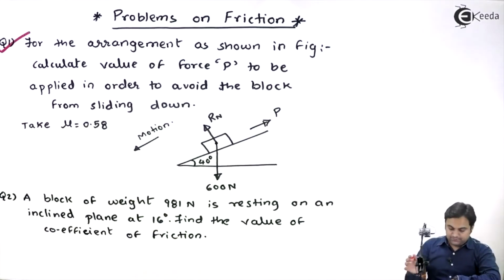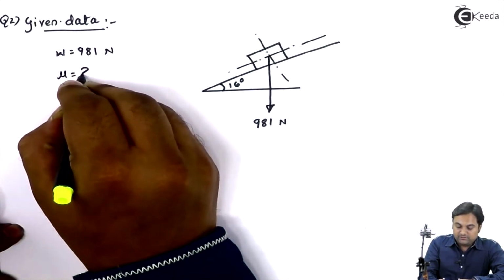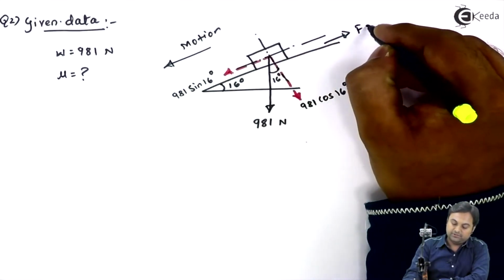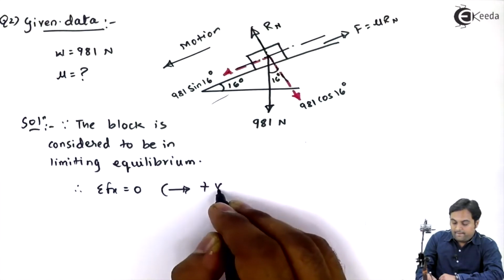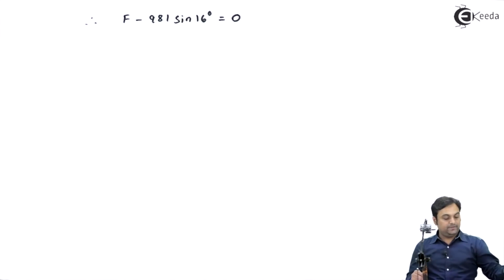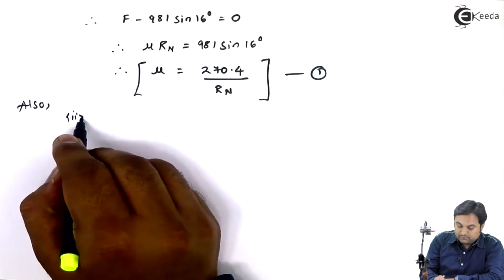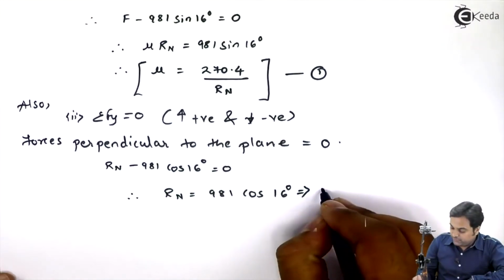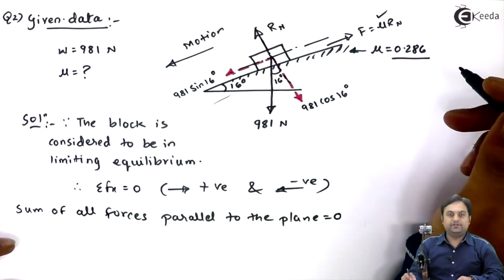Friction Example 7 - Friction - Engineering Mechanics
Video Name - Friction Example 7

Chapter - Friction

Happy Learning